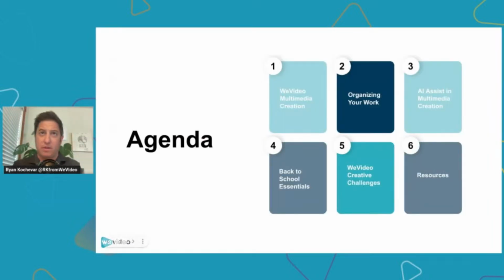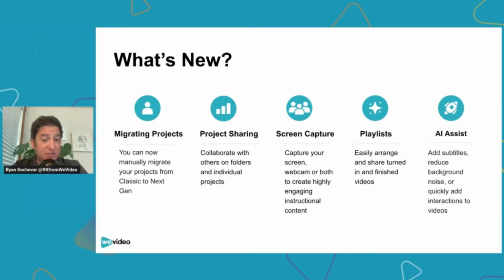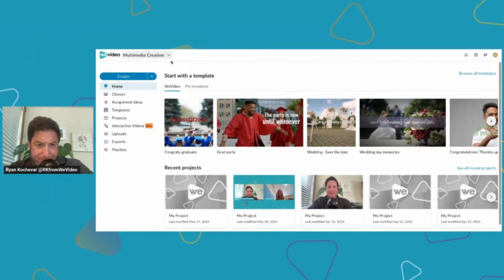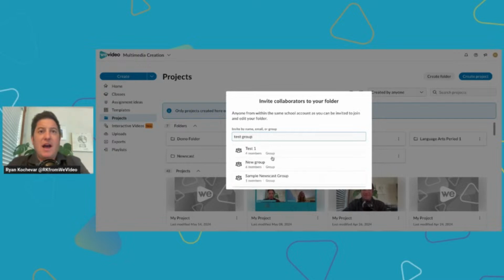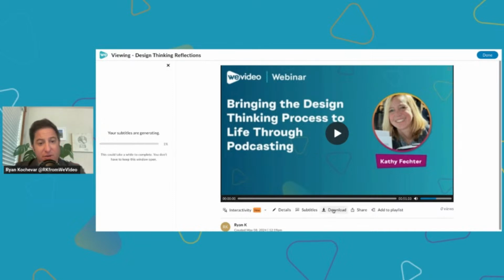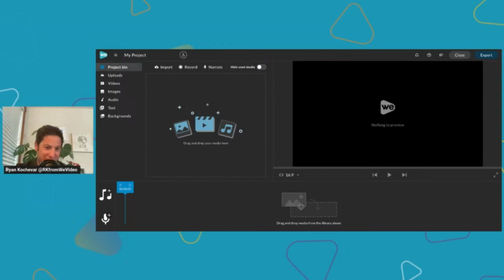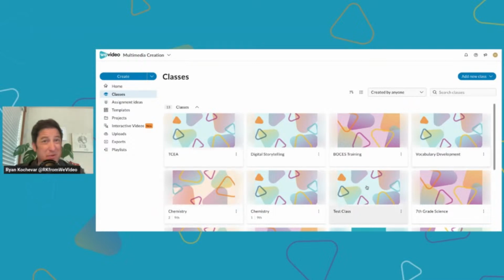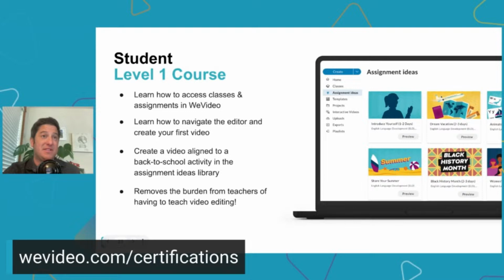What's New In WeVideo: Back to School Essentials For Multimedia Creation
We've been busy here at WeVideo this past year. Let's kick off the new school year by showing all of you the amazing new updates we've made to the product you know and love. Get tips and tricks on how to integrate the power of multimedia creation and interactivity into your classroom right away!